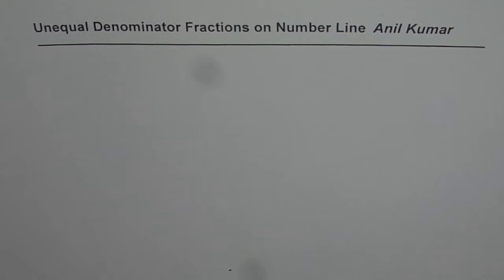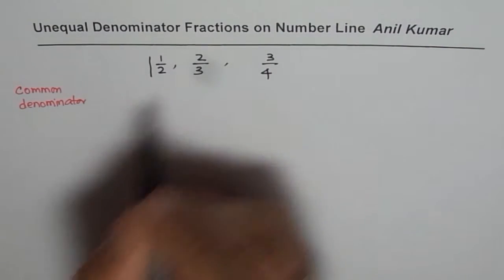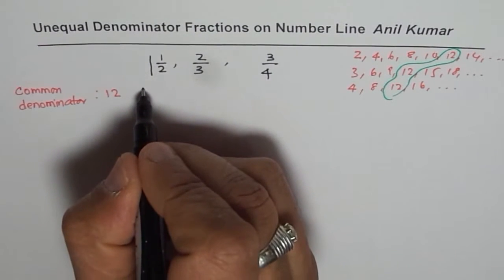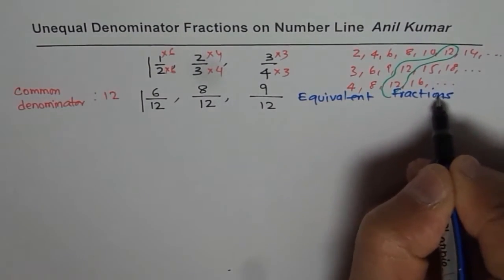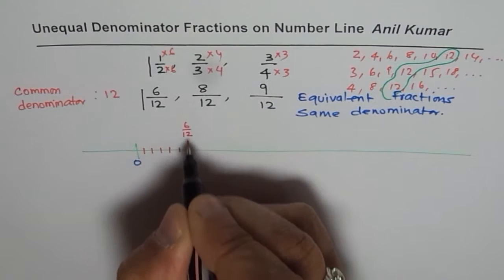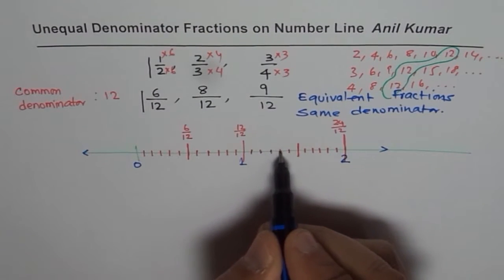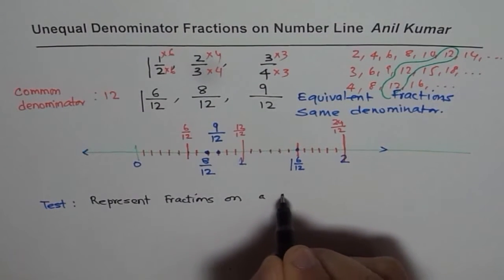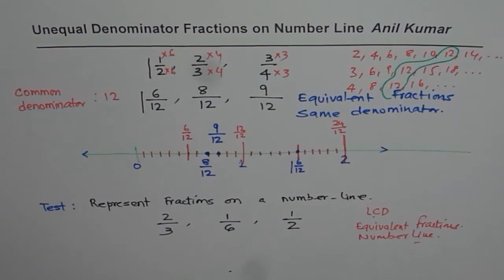Least To Greatest Place Unequal Denominator Fractions on Number Line